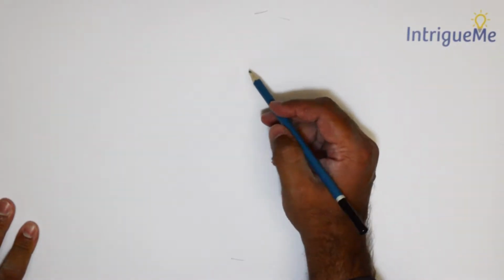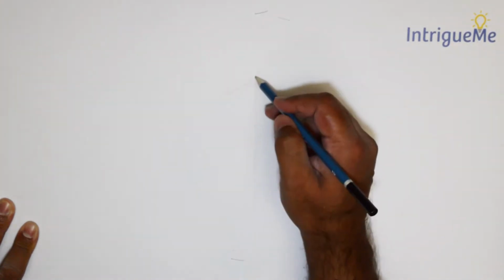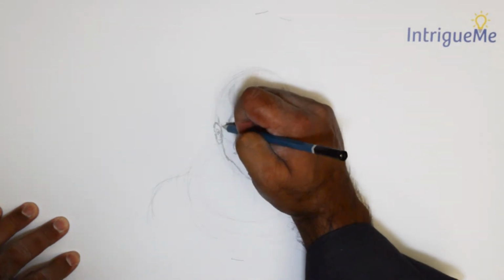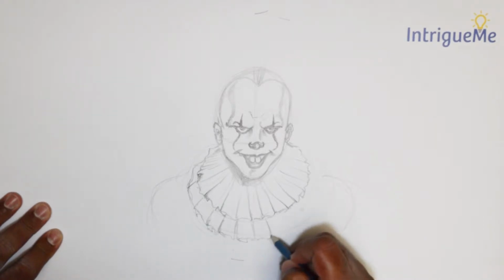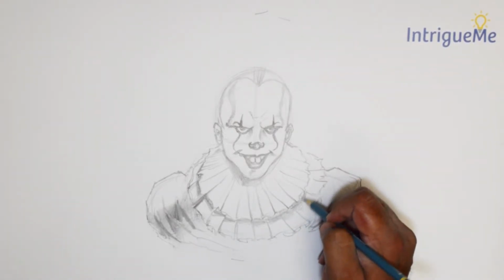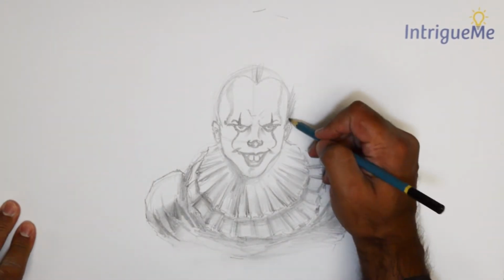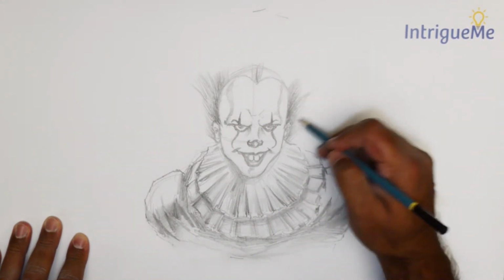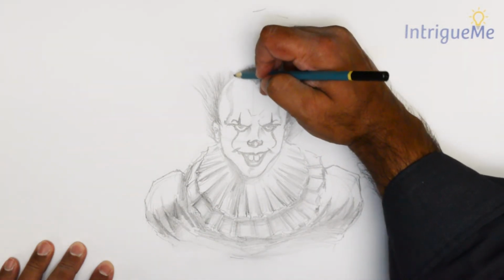How to Draw Pennywise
In this video we'll show you how to draw Pennywise. Learn and follow along; pause as you need to and practice your drawing and sketching skills.